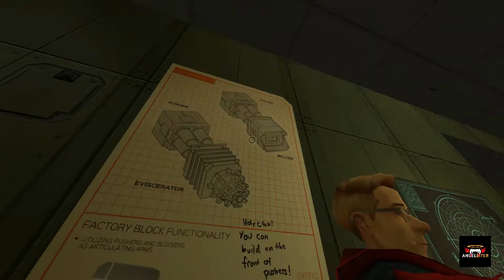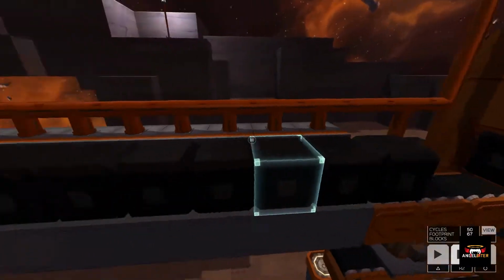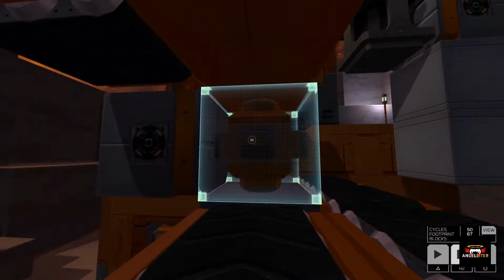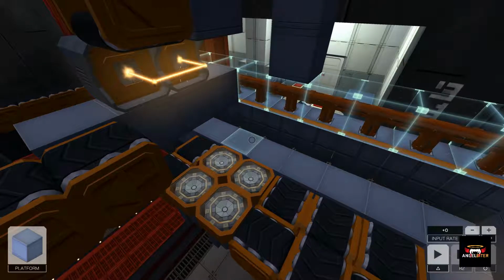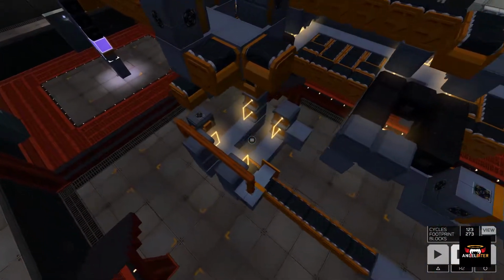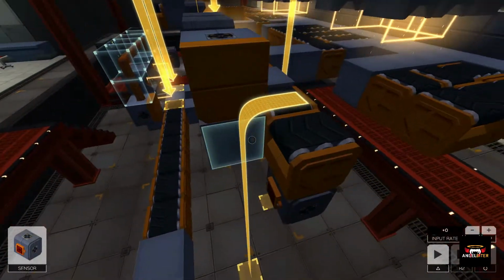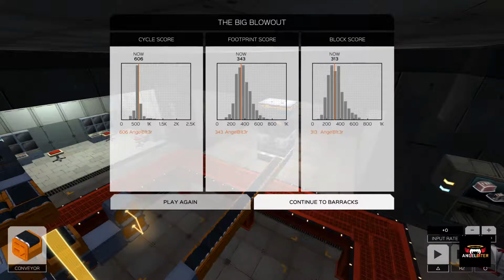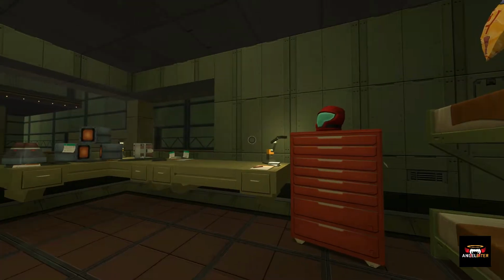Infinifactory #20 - The Big Blowout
The final puzzle in The Heist level.  Sending a bomb to the Overlords.